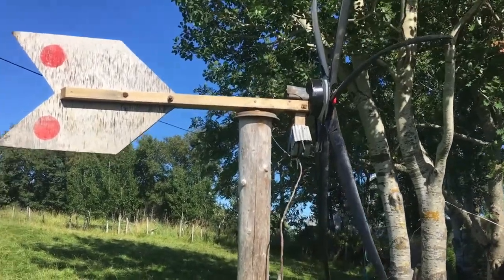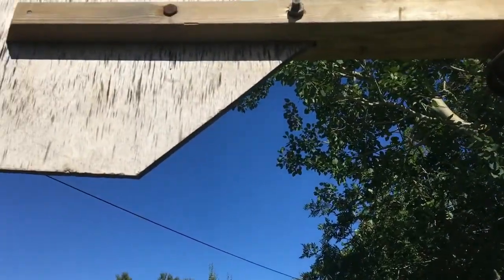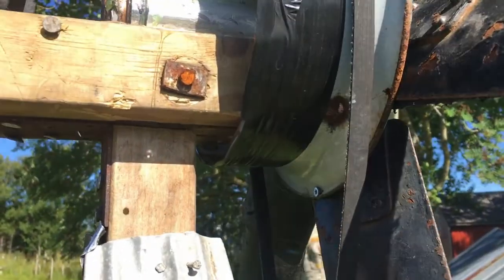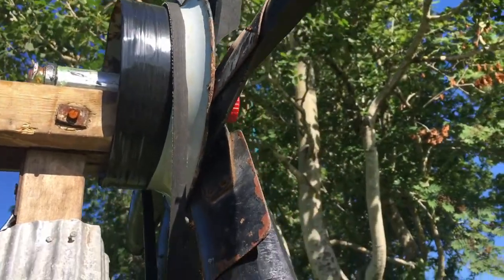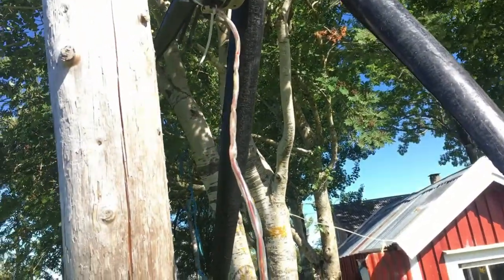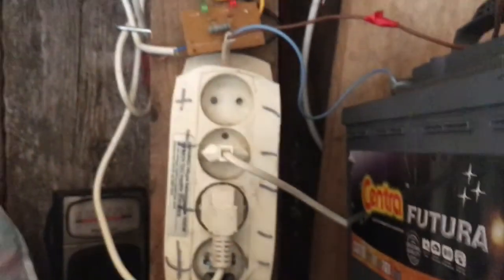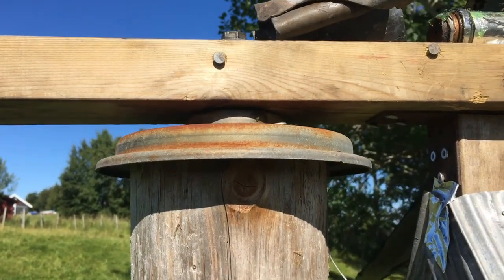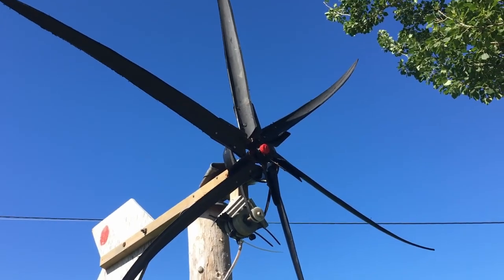DIY Windmill Tour and Setup Guide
This is a video about my windmill. To see how I built the original wach this video:
And to see how I made new blades for it wach this one: